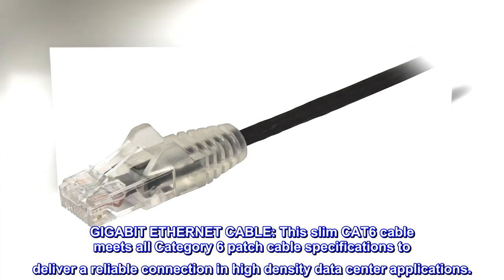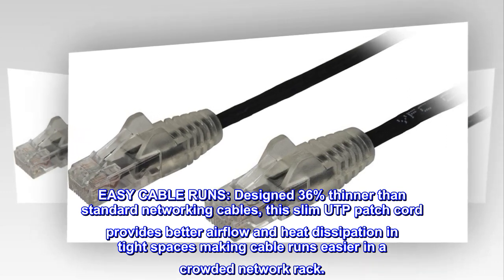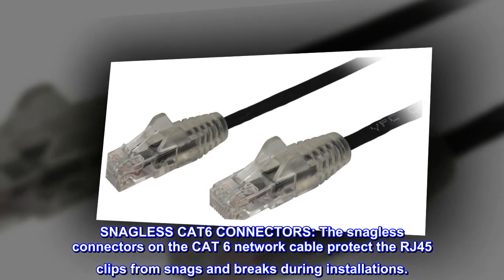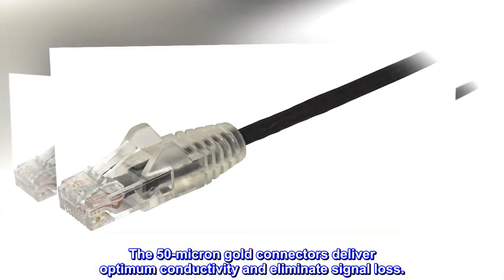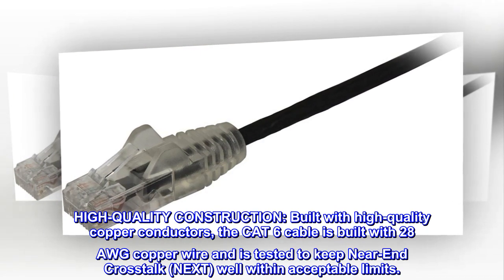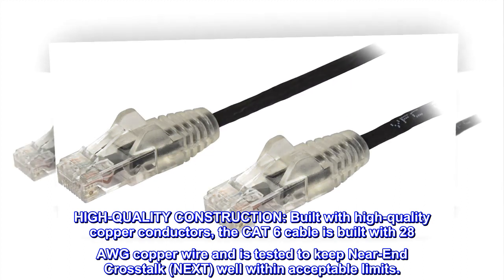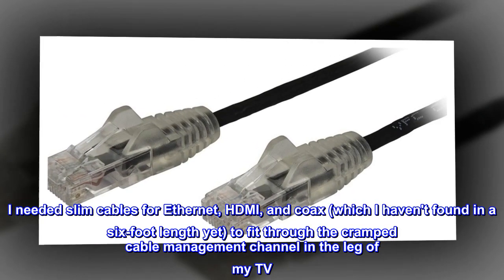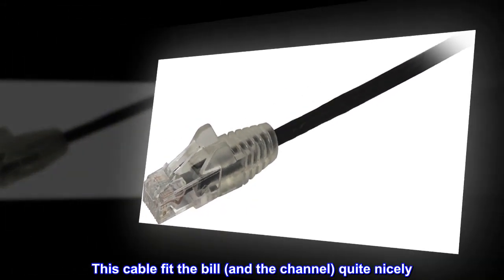StarTech.com 3ft CAT6 Cable - Slim CAT6 Patch Cord - Black - Snagless RJ45 Connectors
GIGABIT ETHERNET CABLE: This slim CAT6 cable meets all Category 6 patch cable specifications to deliver a reliable connection in high density data center applications.
EASY CABLE RUNS: Designed 36% thinner than standard networking cables, this slim UTP patch cord provides better airflow and heat dissipation in tight spaces making cable runs easier in a crowded network rack.
SNAGLESS CAT6 CONNECTORS: The snagless connectors on the CAT 6 network cable protect the RJ45 clips from snags and breaks during installations.
PROTECT YOUR EQUIPMENT: This Category 6 patch cable has a Low Smoke Zero Halogen (LSZH) fire rating ensuring a safe connection. The 50-micron gold connectors deliver optimum conductivity and eliminate signal loss.
HIGH-QUALITY CONSTRUCTION: Built with high-quality copper conductors, the CAT 6 cable is built with 28 AWG copper wire and is tested to keep Near-End Crosstalk (NEXT) well within acceptable limits.
A little expensive for an Ethernet patch cable but.
When it's what you need just grit your teeth and pay the piper. I needed slim cables for Ethernet, HDMI, and coax (which I haven't found in a six-foot length yet) to fit through the cramped cable management channel in the leg of my TV. This cable fit the bill (and the channel) quite nicely. Quite happy with it.